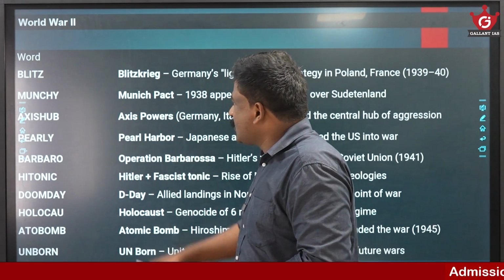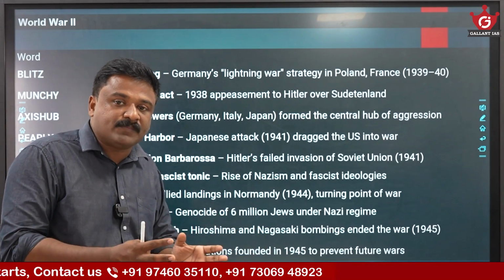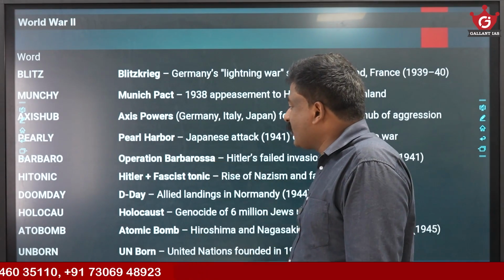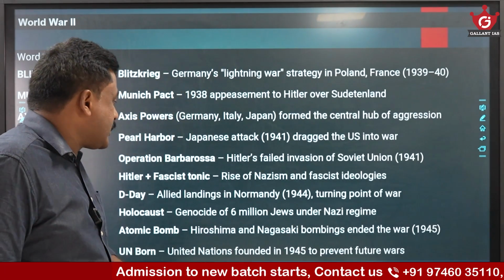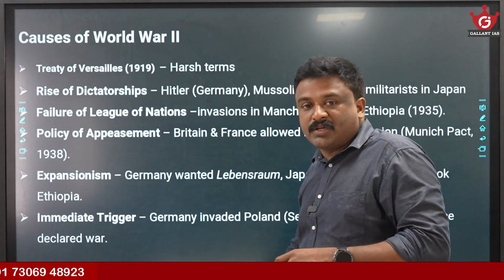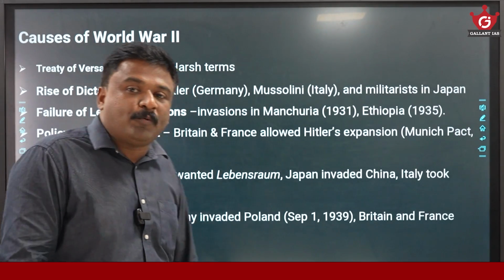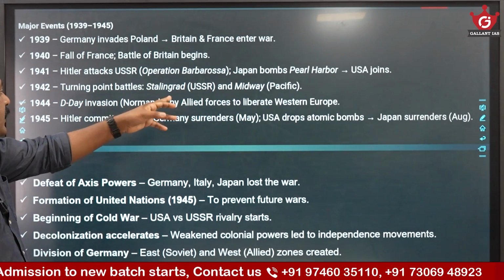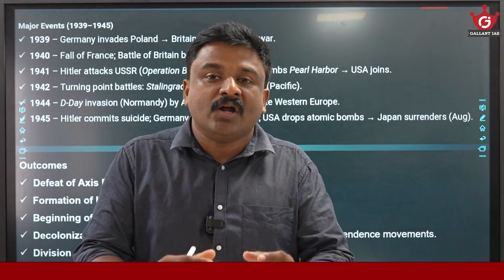World War II in minutes | UPSC CSE | Gallant IAS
To talk to our toppers, for one on one mentorship and to join our courses, register now.